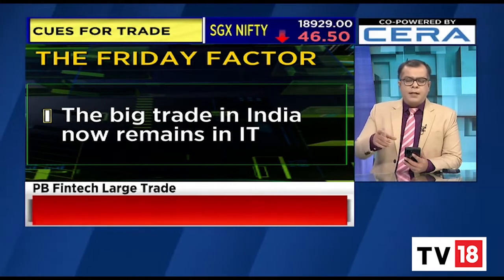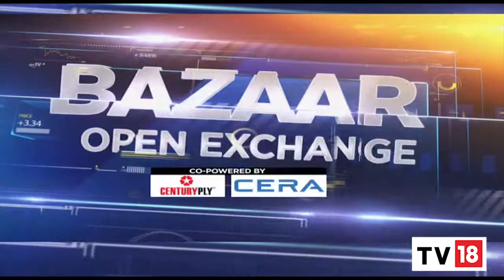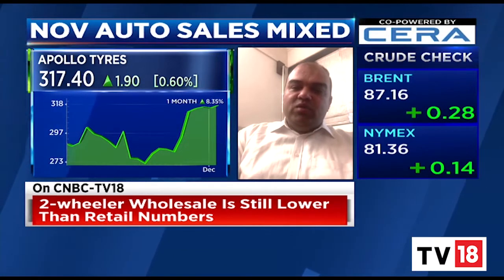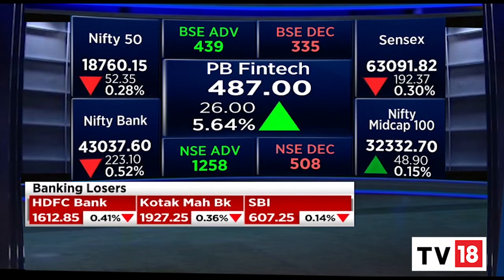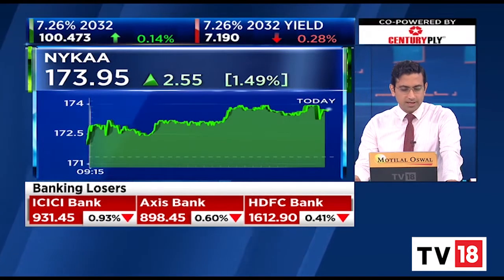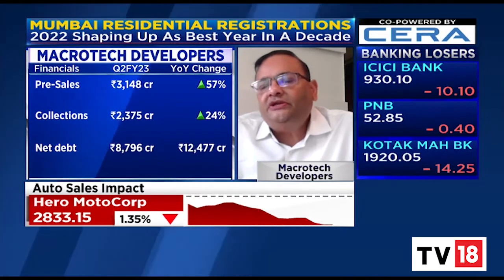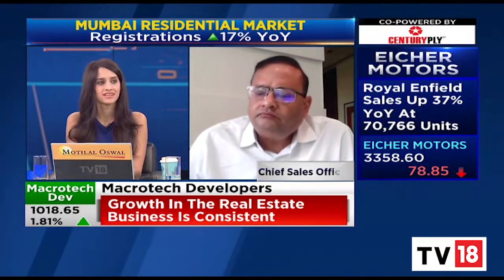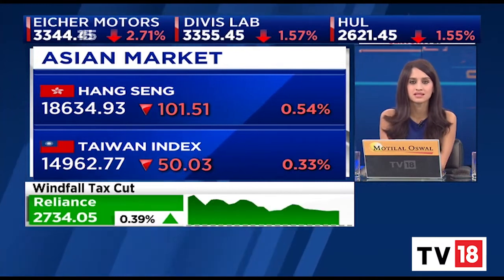Nifty Around 18,700, Sensex Falls 300 Points, Power, Auto Drag | Bazaar Open Exchange | CNBC-TV18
n18oc_business